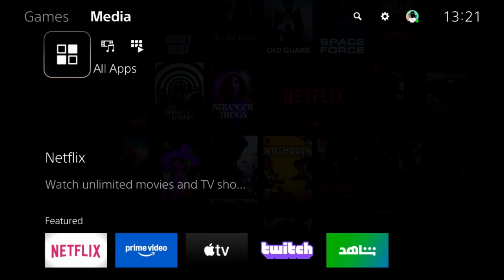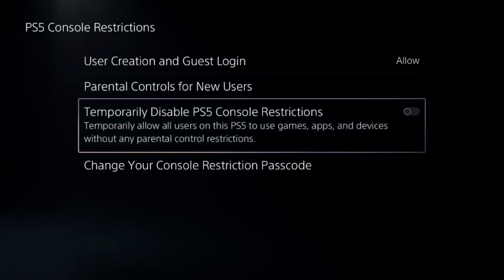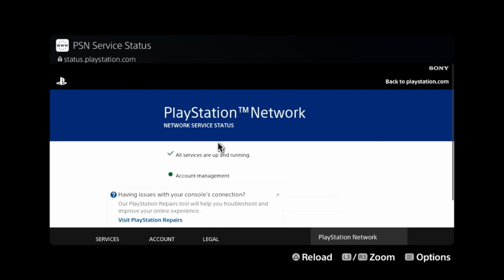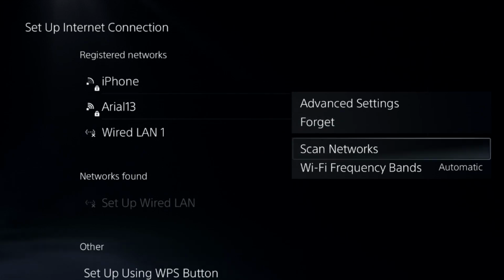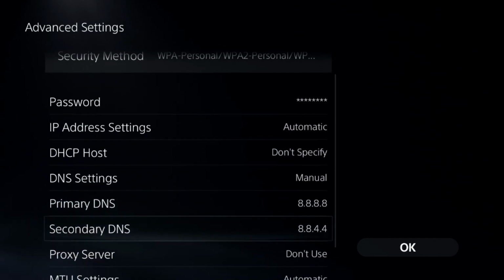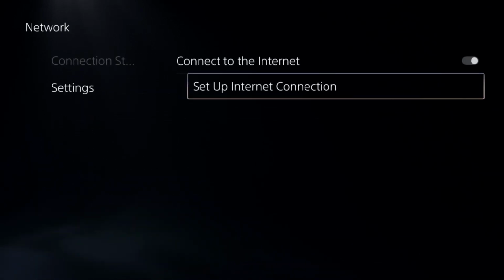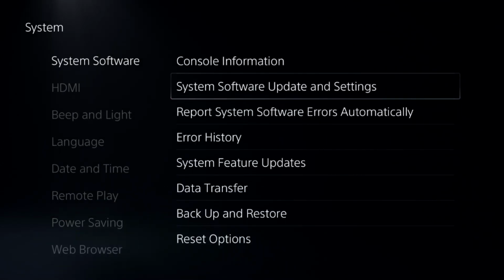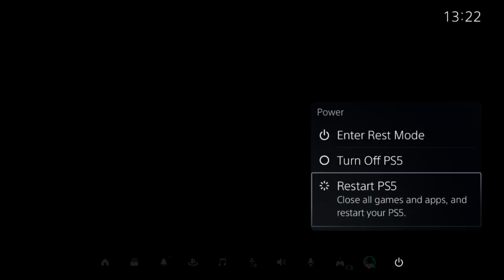How to Fix Software Update Error PS5 | Something Went Wrong PS5 [2025]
How to Fix Software Update Error PS5
If you get a software update error on your PS5, try these steps to fix it. First, restart your PS5 and check your internet connection by going to Settings then Network then Connection Status then Test Internet Connection. If the error persists, update your PS5 in Safe Mode. Turn off the console, then hold the power button until you hear two beeps. Select Update System Software and choose Update Using Internet. How to Fix Software Update Error PS5 - If that fails, select Update Using USB. Download the update file from the PlayStation website onto a USB drive, insert it into your PS5, and follow the prompts. If the problem continues, rebuild the database by selecting Rebuild Database in Safe Mode to fix corrupted files. Finally, if nothing works, reset your PS5 by selecting Reset PS5 in Safe Mode. These steps should help resolve software update errors on your PS5. How to Fix Software Update Error PS5